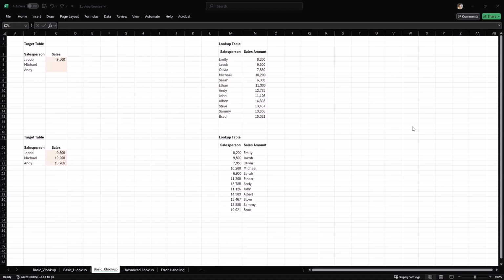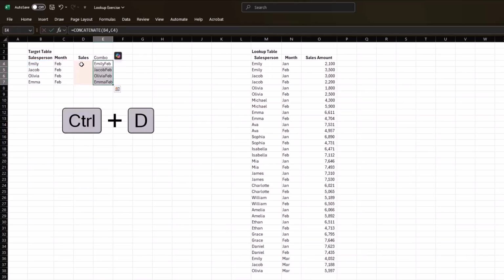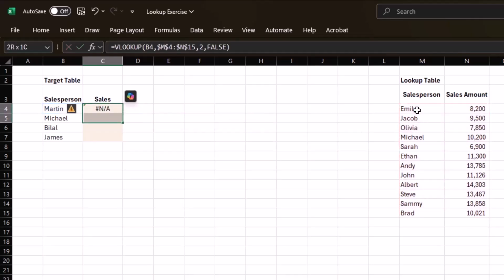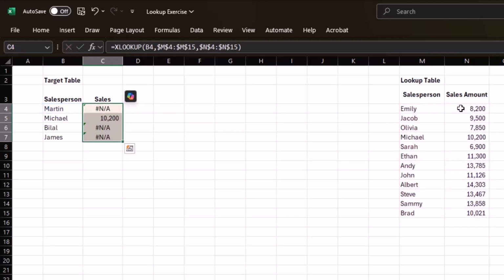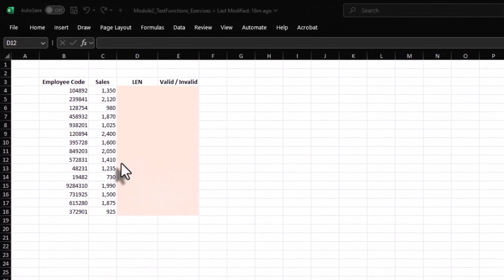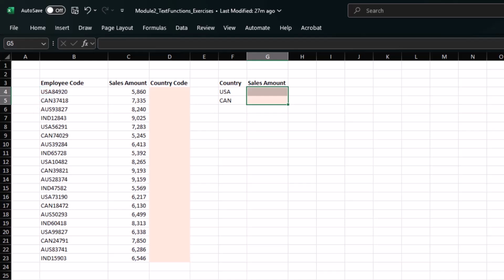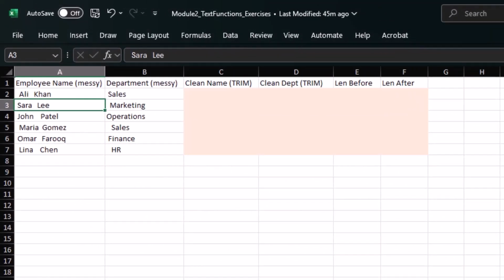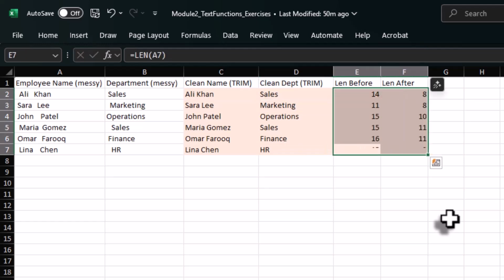Excel for FP&A – Advanced Lookup Techniques + Text Functions (LEN, LEFT, TRIM)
Learn how to handle complex lookups and clean your text data in Excel — essential skills for any FP&A professional. In this lesson, you’ll discover how to perform lookups with multiple criteria, manage errors like a pro, and apply text functions to tidy up messy data.

This lesson is part of the Excel for FP&A Professionals course — designed to help finance professionals automate, analyze, and forecast business data using Excel and Power Query.

Chapters:
00:00 - Lookup with multiple lookup values
02:30 - Error handling in lookups
05:31 - Text Functions Intro
06:00 - Len function
08:30 - Left function
09:20 - Trim function